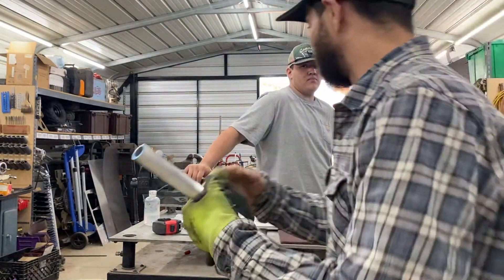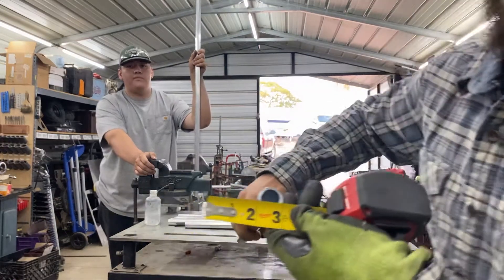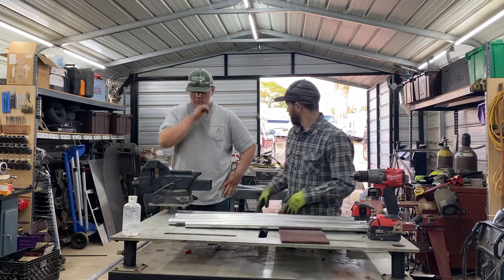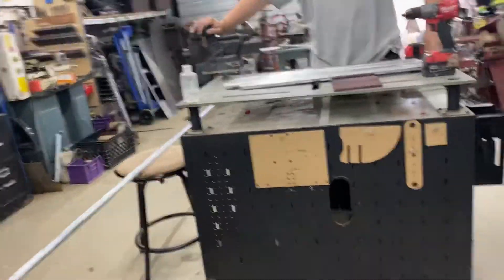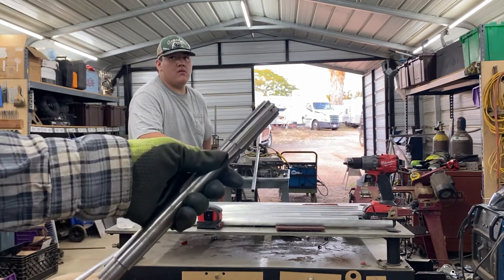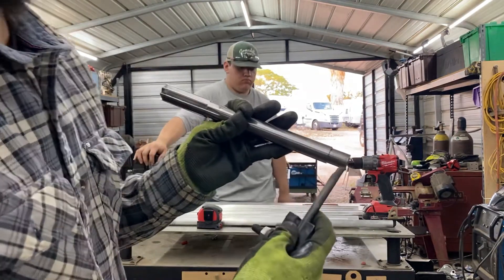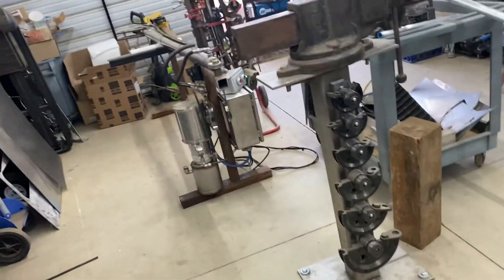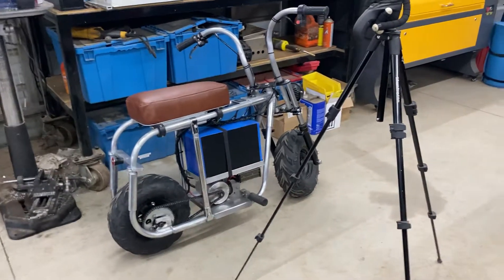DIY minibike frame part 1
In this video I show you guys the tools, materials and process to preparing the frame before going on the jig

Manual tube bender :

PRIBCHO Tubing Bender Pipe Bender, Heavy Duty Tube Bender, Manual Tube Bender with 7 Dies (3/8",1/2",9/16",5/8",3/4",7/8",1"), Tube Bender Kit for Stainless steel, Copper, Aluminum, Steel Pipes